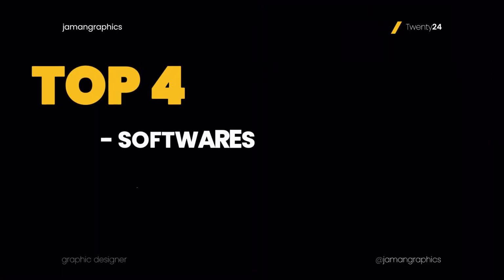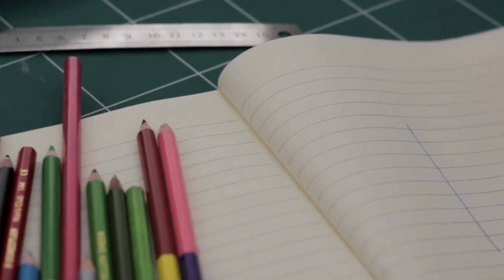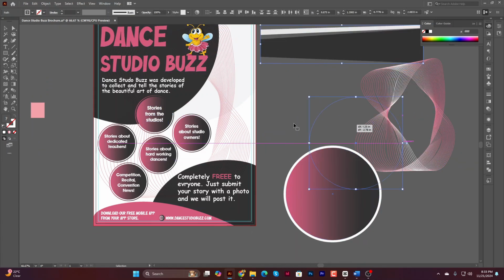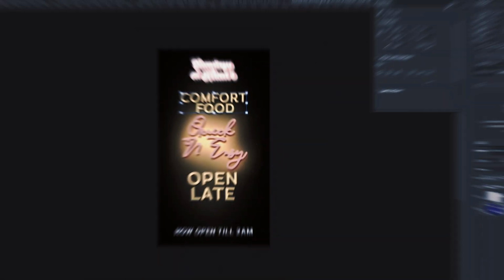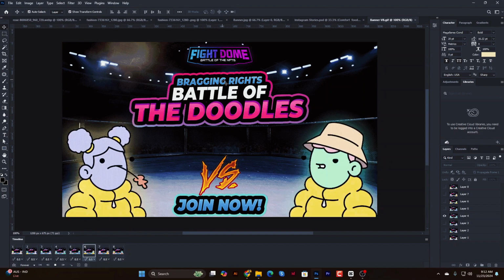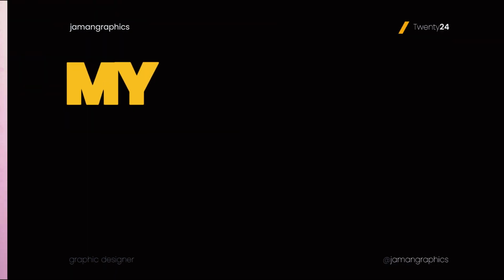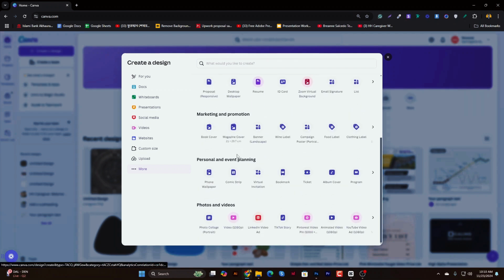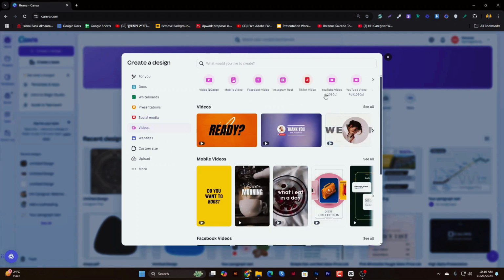Top 4 Softwares For Every Designer | Design Tutorial